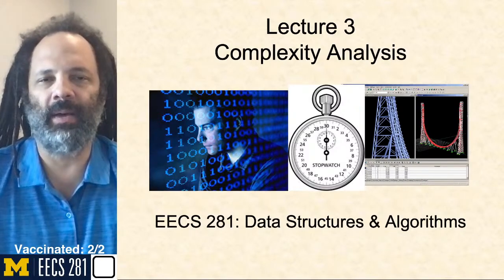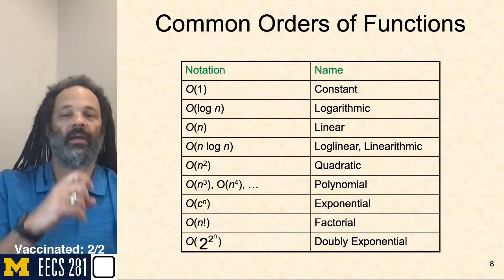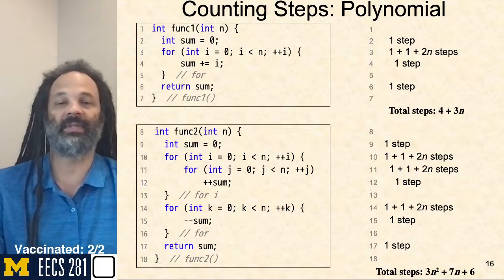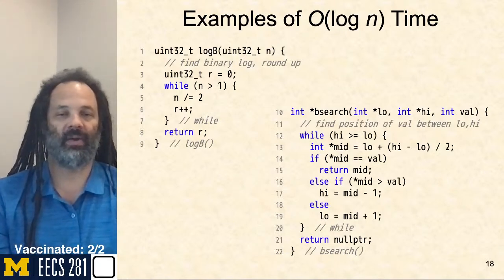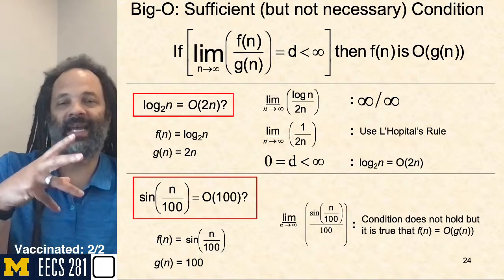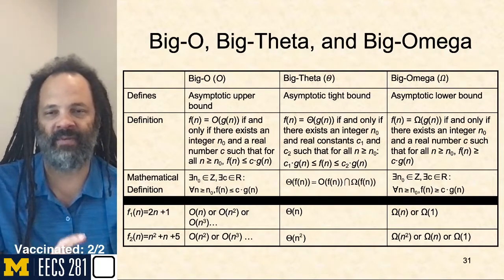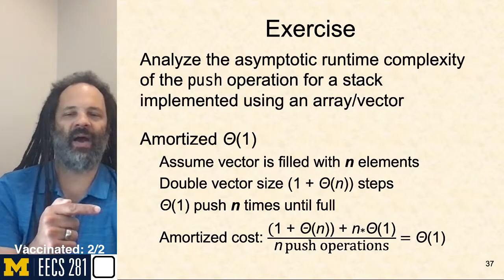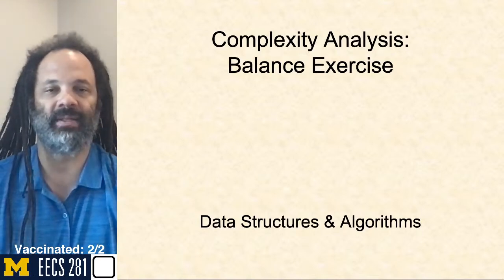EECS 281: S21 Lecture 3 - Complexity Analysis, Math Foundations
0:00 Welcome to Lecture 3
0:40 Complexity Analysis
18:30 Counting Steps
44:53 Big-O Notation
1:03:00 Amortized Complexity
1:15:38 Billiard Balance